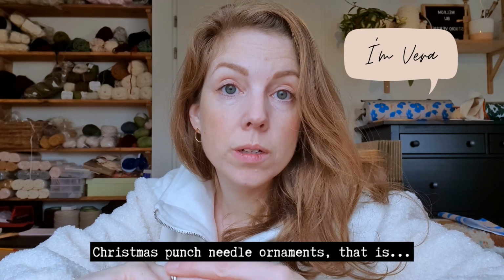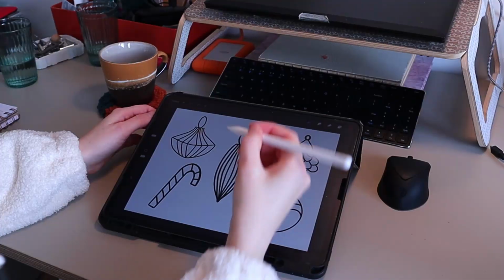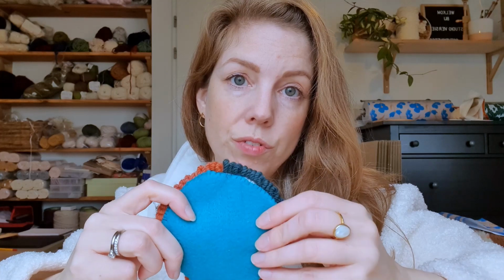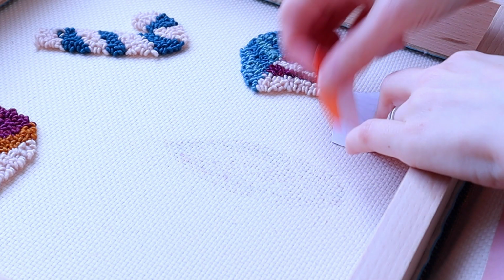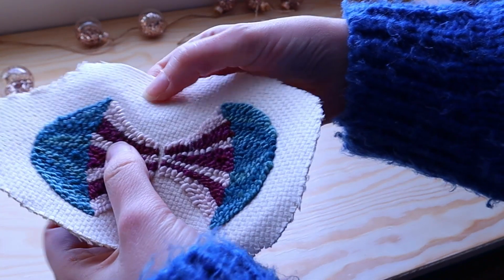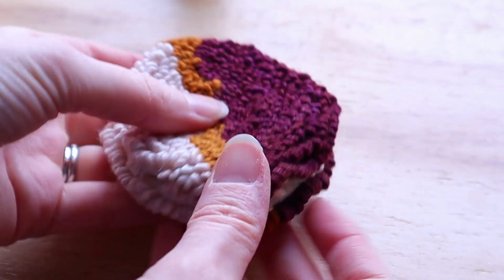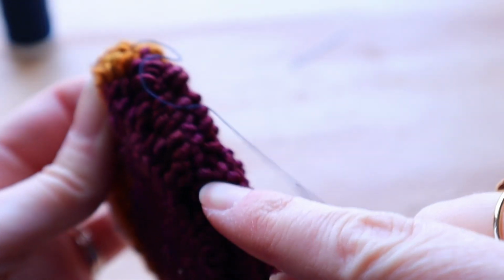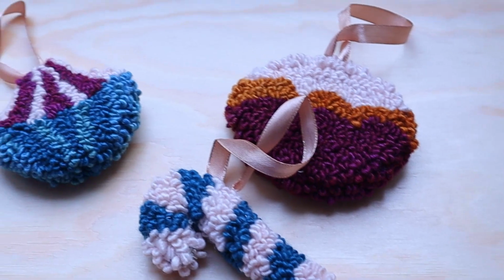How to make CHRISTMAS ORNAMENTS with punch needle. Double sided!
Want to start with punch needle? Head on over to my shop for kits and supplies:

Let's make Christmas ornaments (baubles) with punch needle! I'm making a simple design without going to the cliche ornaments with Santa and the gingerbread guy, although they can be cute too.
While making them, I decided to make them  double sided, so that you can hang them anywhere and it will look good from all sides. I'm not using any glue and stitched them together, just the way I like it :)

EQUIPMENT FOR FILMING THESE VIDEOS/
Camera 1
Camera 2
External harddrive
Blue Mic
Rode mic

Have you seen the punch needle kits I designed for WE ARE KNITTERS?

x - Vera